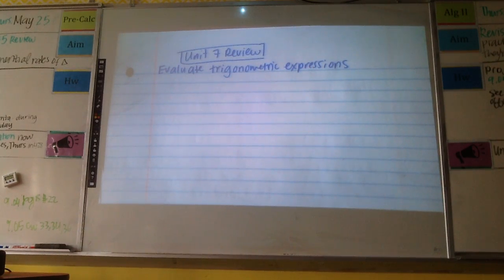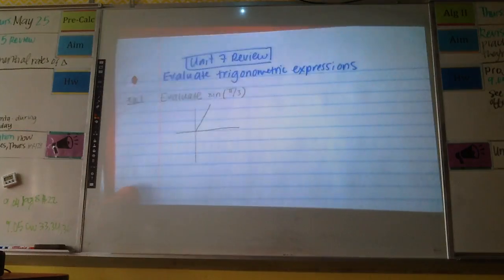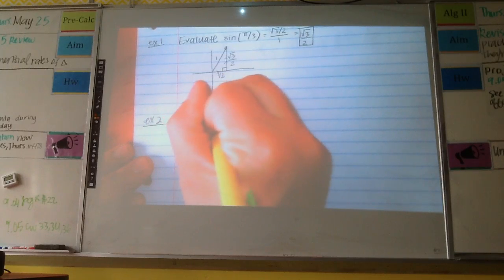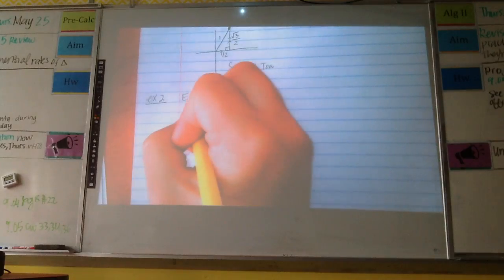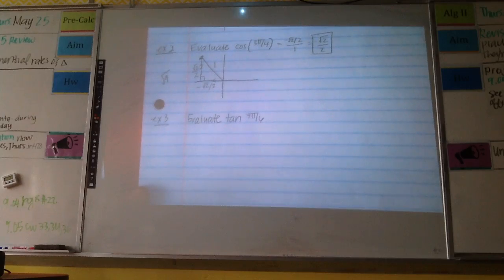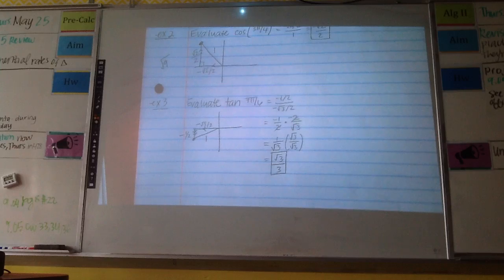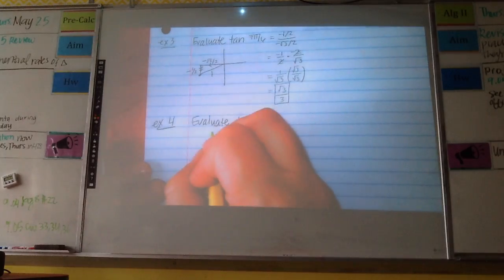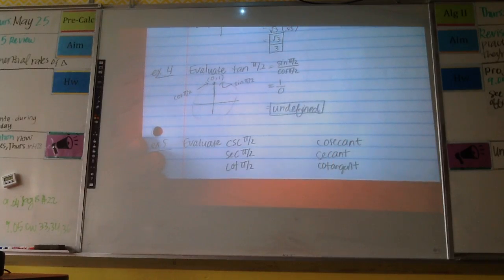Unit 7 Review: Evaluate trigonometric expressions